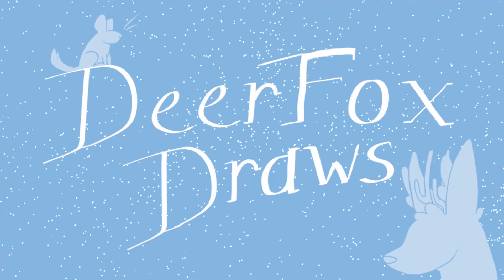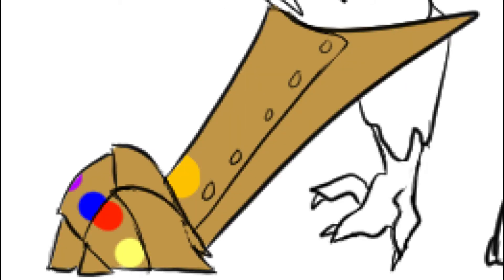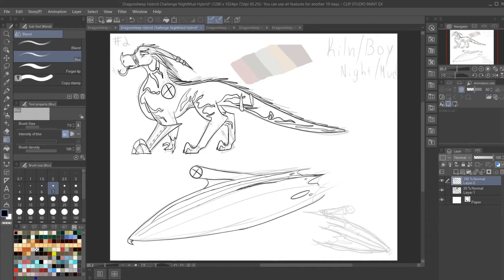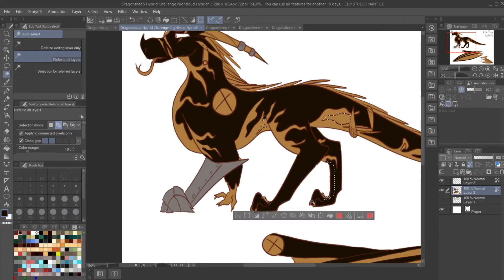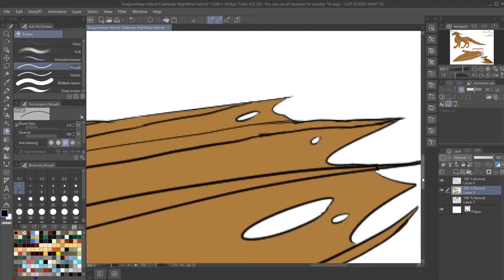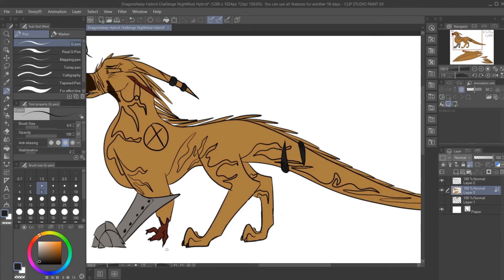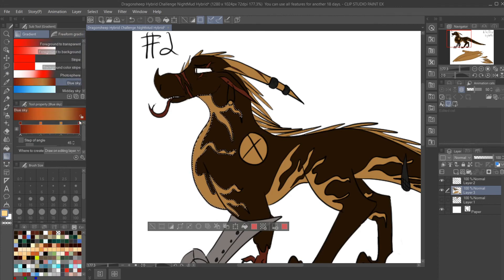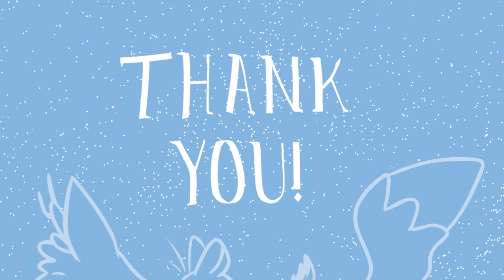This Dragon.... - Dragonsheep Hybrid Challenge Part Two!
So yeah, this one was a learning experience. At least it was fun! If you haven't seen part one, the link is below. That video explains how I'll be doing the challenge, so go check it out!